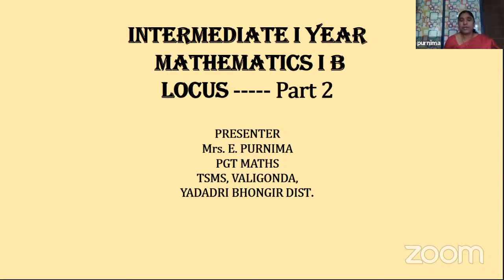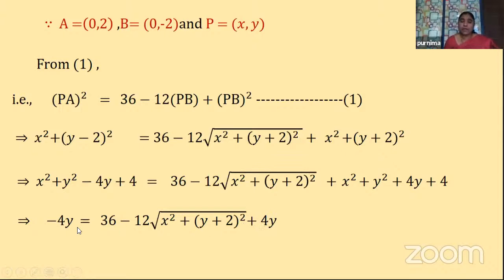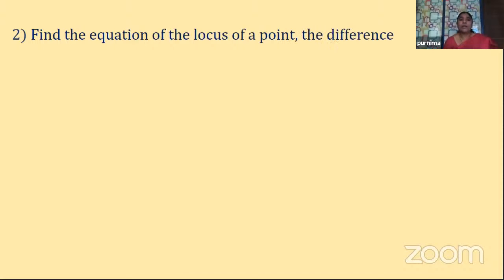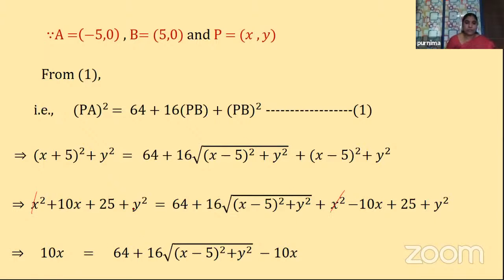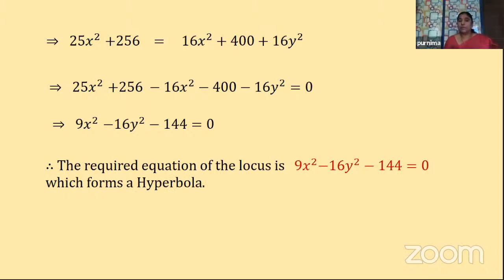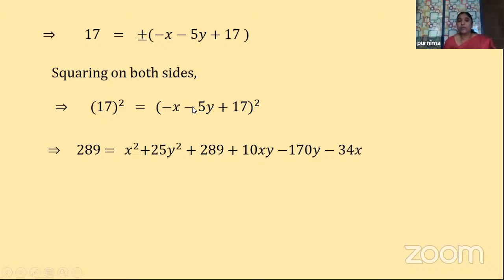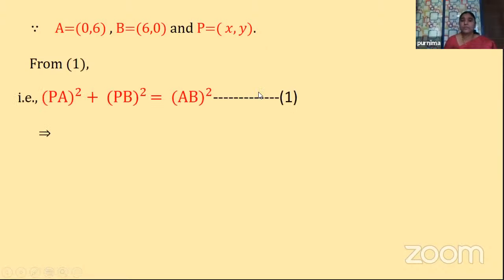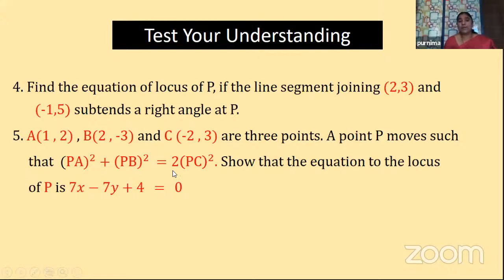MATHEMATICS I-B || LOCUS || LS-2 || Mrs E.PURNIMA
Mathematics IB LOCUS @ Telangana Model School Jr Inter